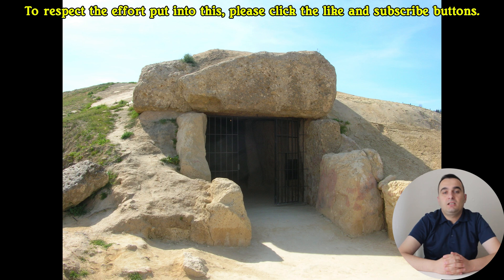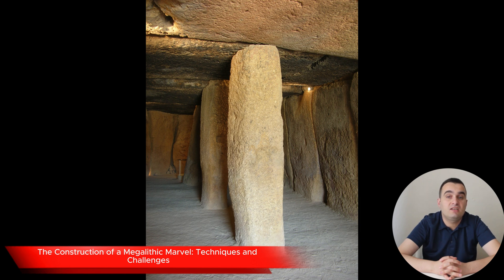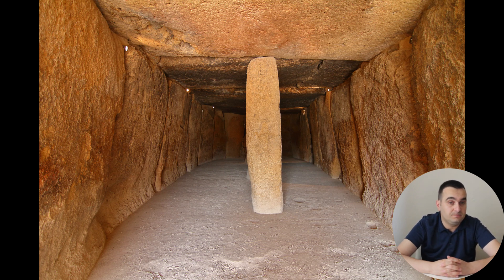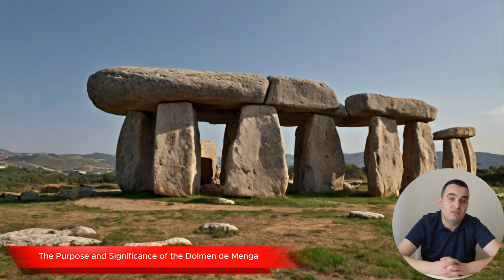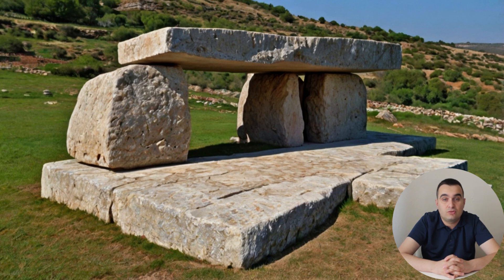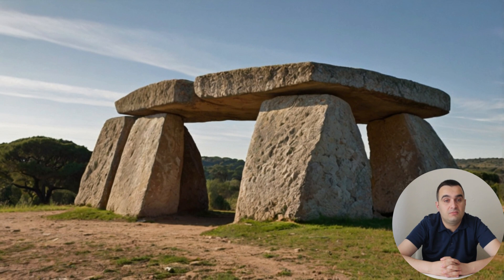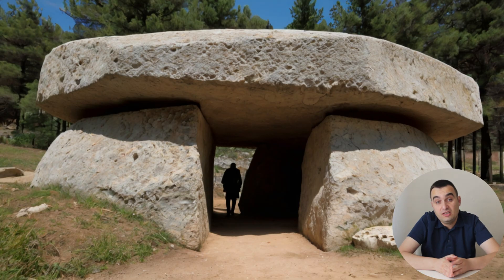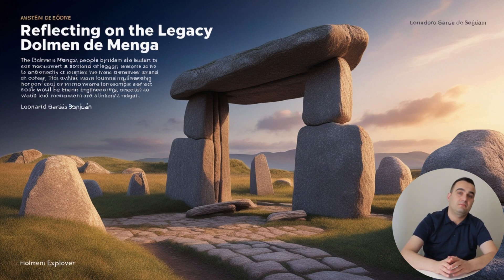How Did Ancient Builders Move Mountains?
The Dolmen de Menga, a massive megalithic tomb built over 5,600 years ago in Neolithic Spain, stands as a testament to ancient engineering prowess. Situated near Antequera, this impressive structure consists of 32 colossal stones, each weighing up to 150 tons. Despite lacking modern machinery, the ancient builders managed to transport and assemble these stones using ingenious techniques. They likely employed wooden sleds, ropes, and possibly lubricants like water or animal fat to move the stones across a significant distance and elevation.

The construction involved precise techniques like corbelling, where each layer of stones is offset to create a stable, durable roof. Inside the tomb, support columns were placed to bear the weight of the roof, and the structure was gradually built up to its final height. The purpose of the Dolmen de Menga remains somewhat mysterious, but it may have served as a ceremonial or spiritual site rather than just a burial place, possibly aligned with a nearby mountain of cultural significance.

The Dolmen de Menga challenges modern perceptions of ancient capabilities, demonstrating that Neolithic people had advanced knowledge of engineering and construction, far beyond what was previously believed. It serves as a powerful reminder of human creativity and resilience, revealing the remarkable achievements of our ancestors.

02:12 - The Construction of a Megalithic Marvel: Techniques and Challenges
05:10 - The Purpose and Significance of the Dolmen de Menga
08:10 - Reflecting on the Legacy of the Dolmen de Menga
11:13 - Conclusion

References:

1 - García Sanjuán, L. (2024). Reflections on the Science of the Neolithic Era. University of Seville.
2 - National Geographic. (2023). The Engineering Marvels of Ancient Megalithic Structures.
3 - Smithsonian Magazine. (2022). Unearthing the Mysteries of Dolmen de Menga.
4 - Independent. (2024). The Marvel of Ancient Engineering: An Introduction to the Dolmen de Menga.